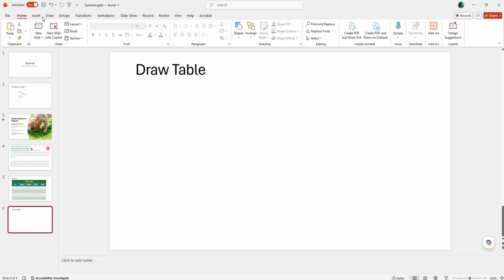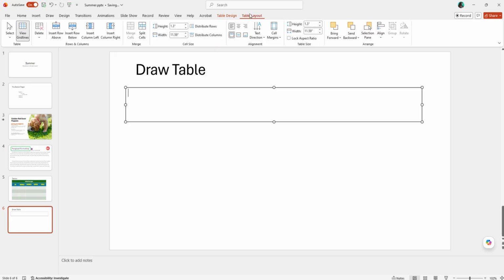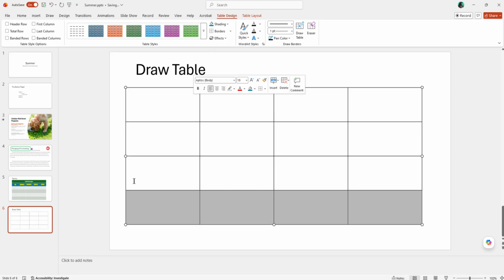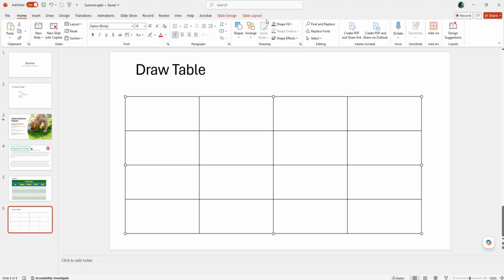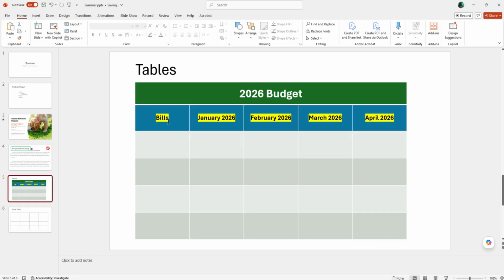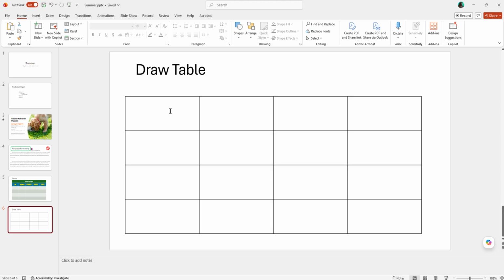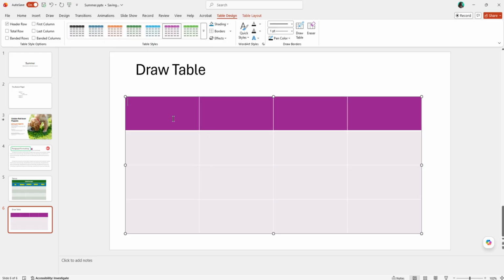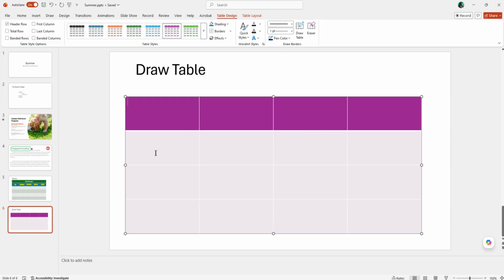How to Draw a Table in PowerPoint (Beginner Tutorial) | Microsoft PowerPoint Fundamentals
Learn how to draw a table in Microsoft PowerPoint in this beginner-friendly tutorial! In this video, you'll discover how to create custom table layouts by drawing your own rows and columns, giving you more flexibility than standard tables.

In this tutorial, you’ll learn:

- How to use the Draw Table tool in PowerPoint
- How to create custom rows and columns
- How to customize and format your table layout
- Tips for building professional-looking tables with custom designs

Whether you're a student, professional, or just getting started with Microsoft Office, drawing tables gives you greater control over how your data is organized and displayed.

If you're following along with my Microsoft PowerPoint Fundamentals series, this tutorial will help you create custom tables for more effective presentations.